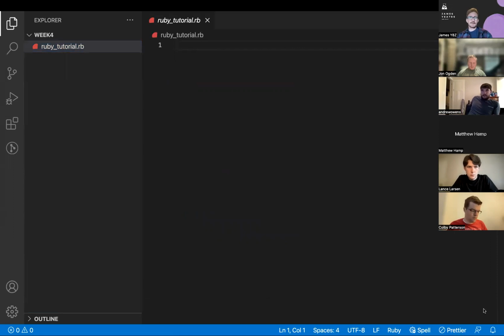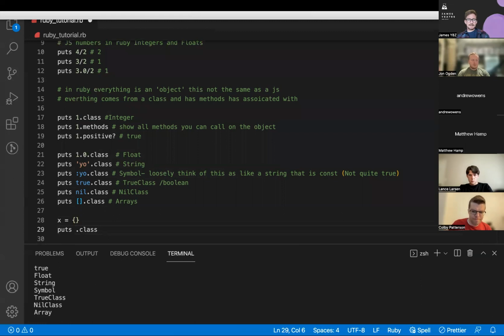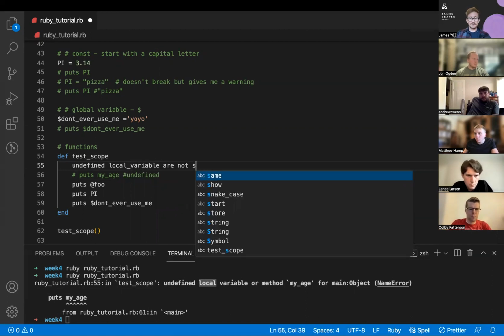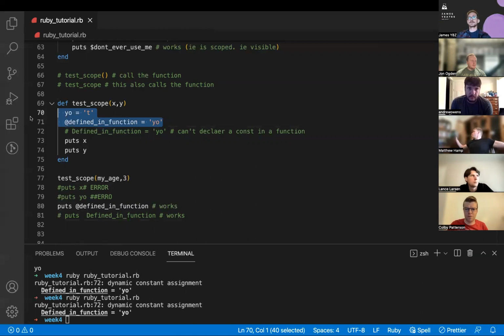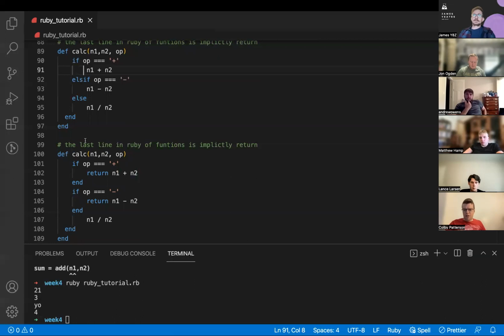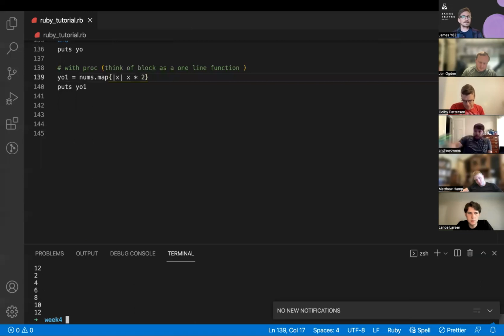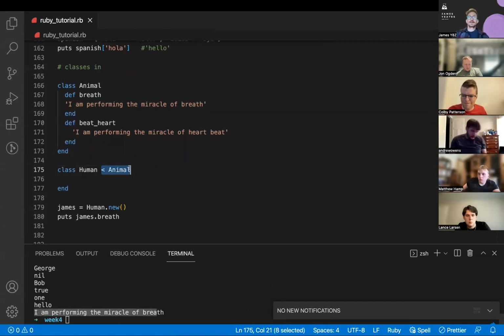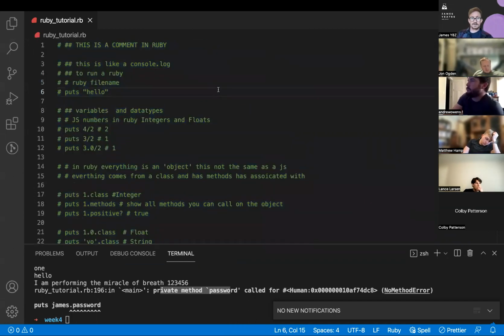Intro to Ruby 6/6